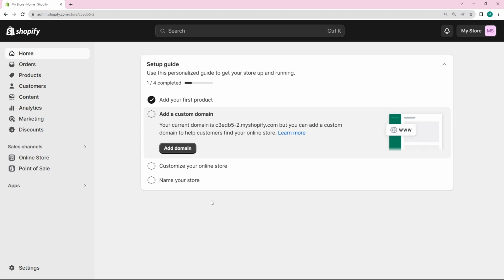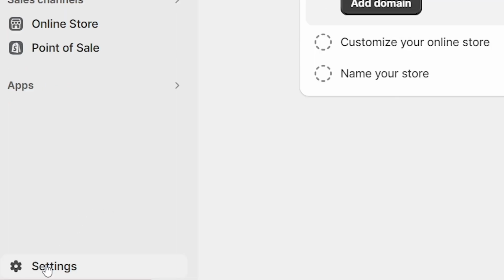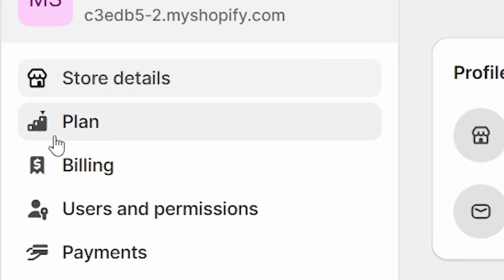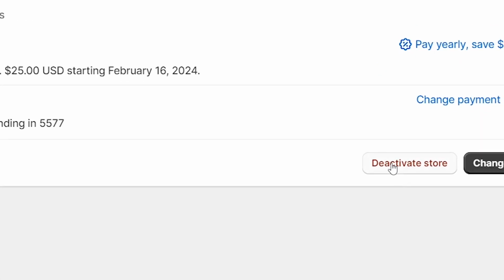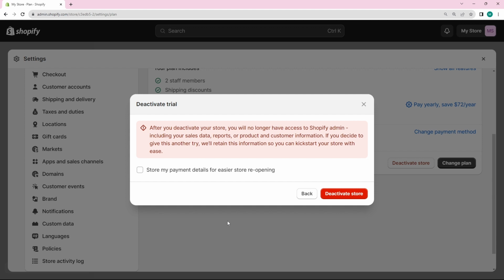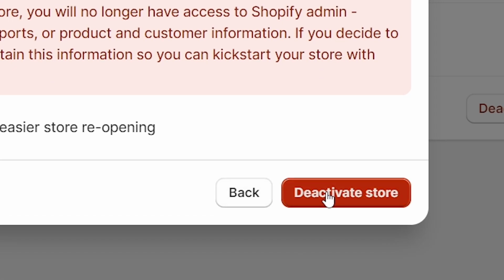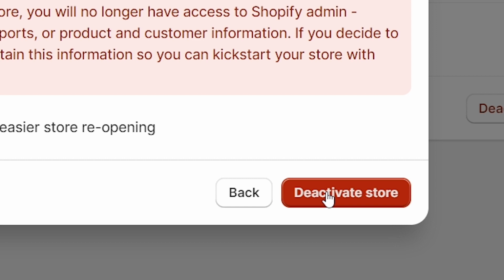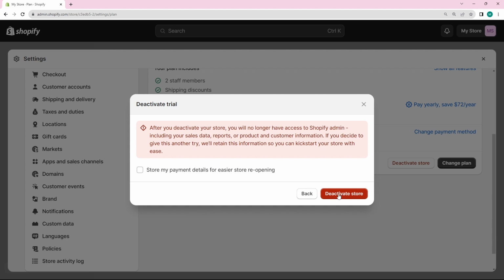How to Delete Shopify Account Permanently